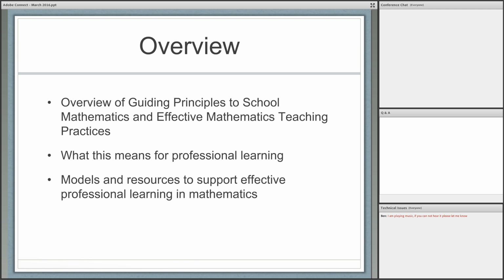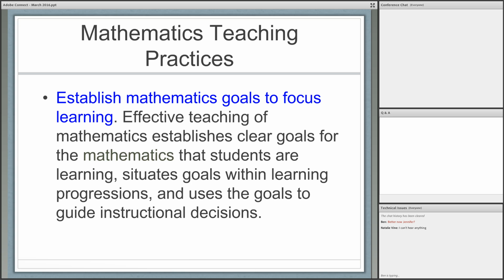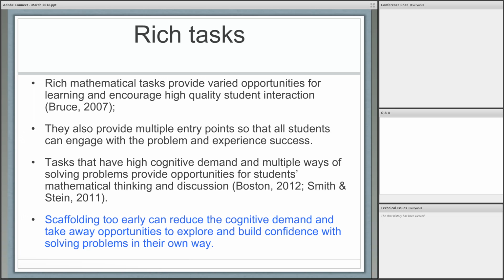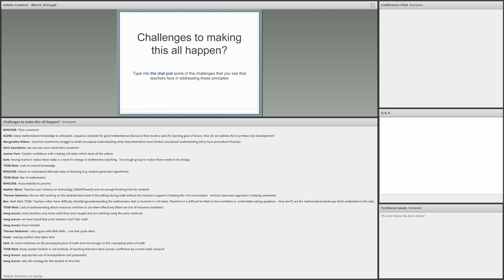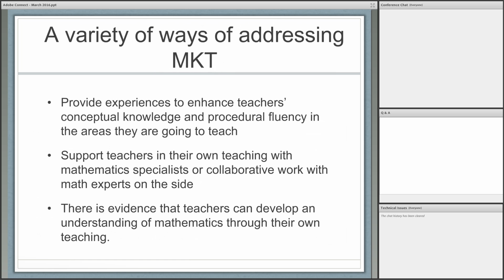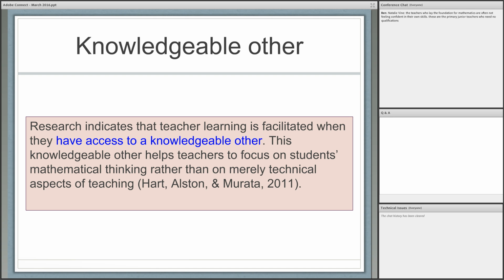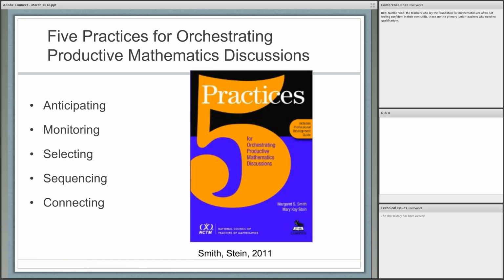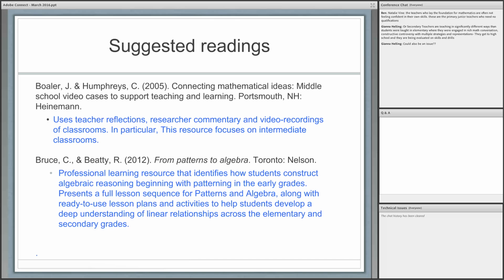Supporting Teachers in Enhancing Math Teaching and Learning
This webinar, lead by Dr. Chris Suurtamm, Associate Professor of Mathematics Education at U of Ottawa, will draw on current research to present a variety of ways that teachers can be supported to enhance mathematics teaching and learning.

The discussion will include areas where teachers have identified as needing support. It will also present evidence-based components of sound professional development and suggest and share relevant professional learning models that area particularly effective in mathematics education.

Provincial Guest Webinar Series, March 2016